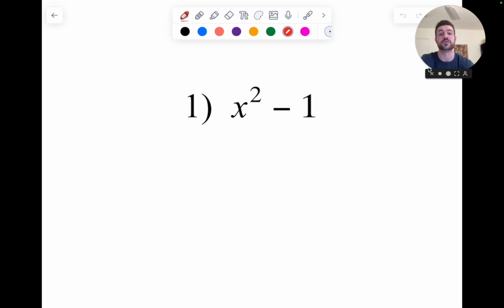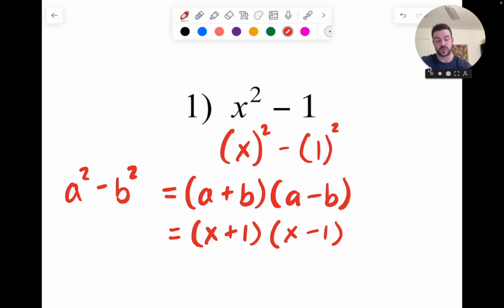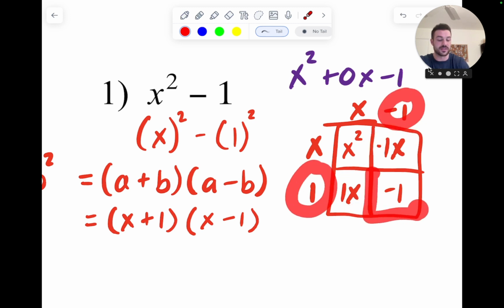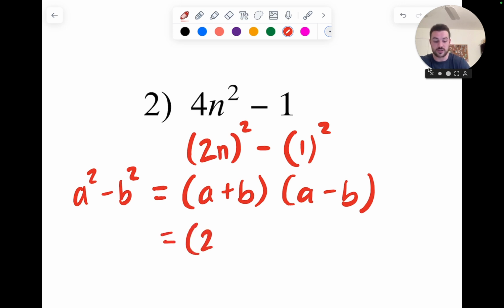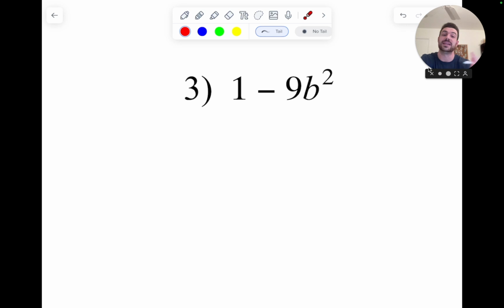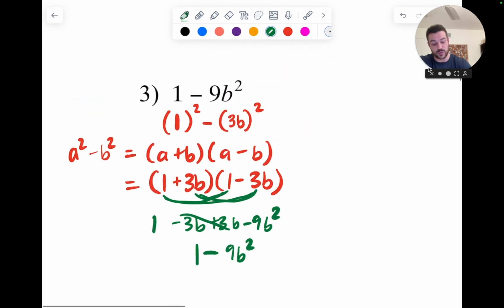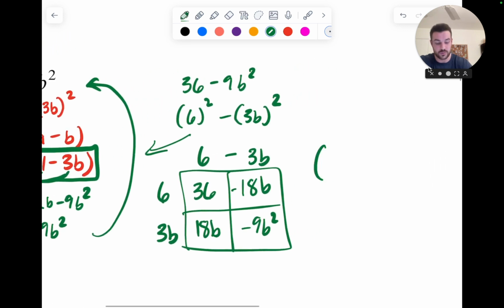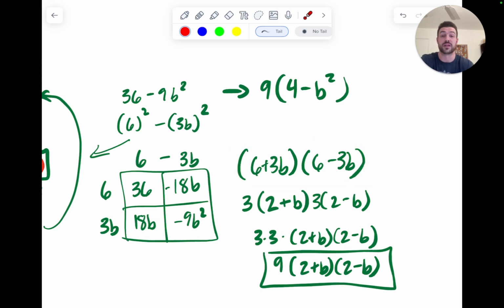Factoring Polynomials using the Difference of Squares Pattern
This video provides three examples of factoring using the  Sum or Difference of squares pattern. The formula is shown, but also so is factoring using the box method. Both give you the correct factored form when completed!